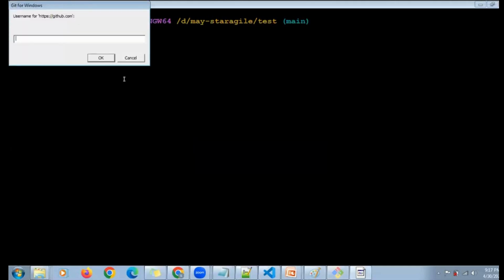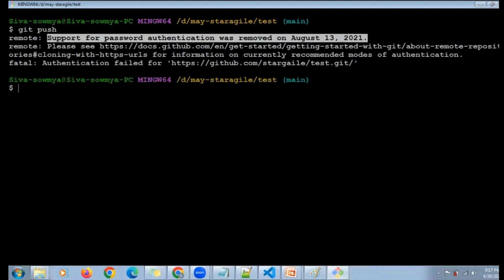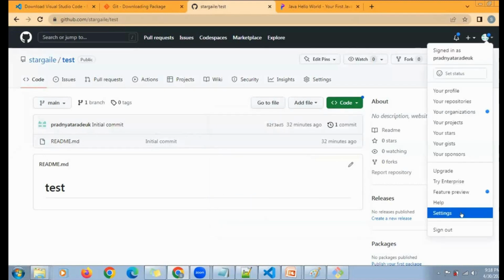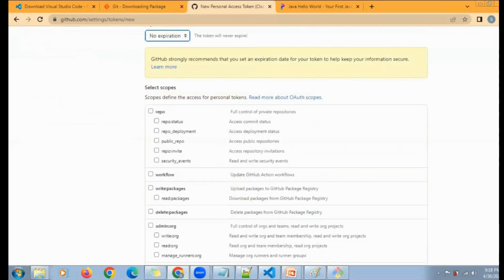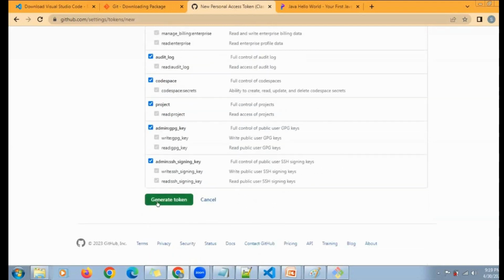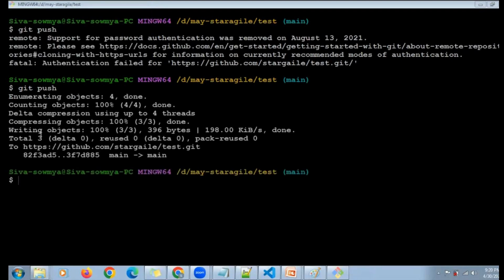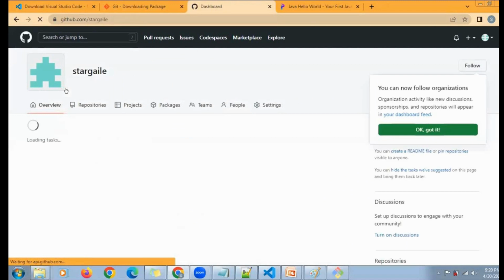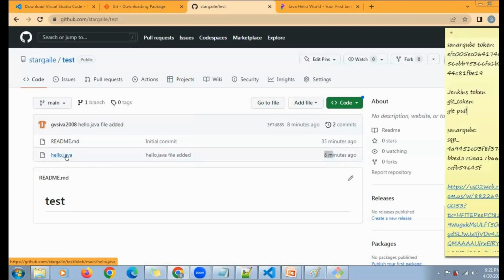How to create github Access Token key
As Remote Support for password authentication was removed on August 13, 2021, to access repo from remote you need to create access token to get access repo.

in this video shown steps that how to create token to use it.